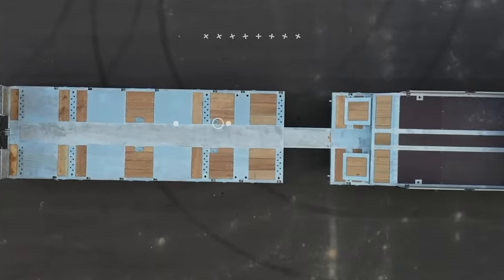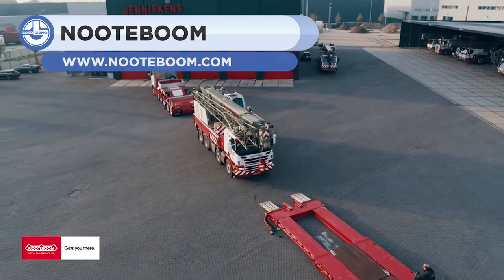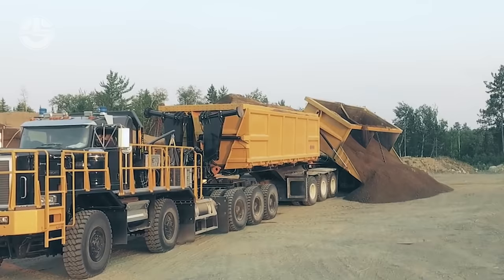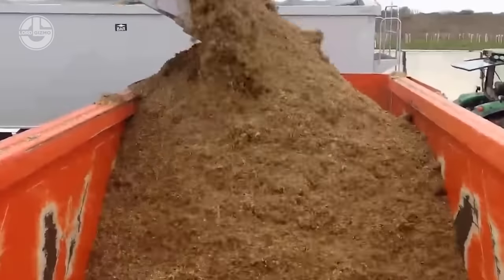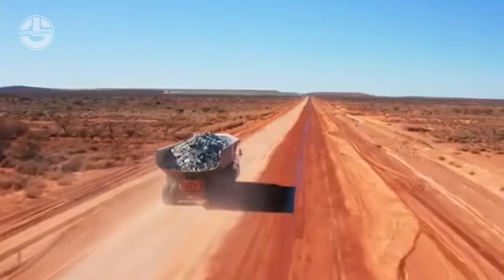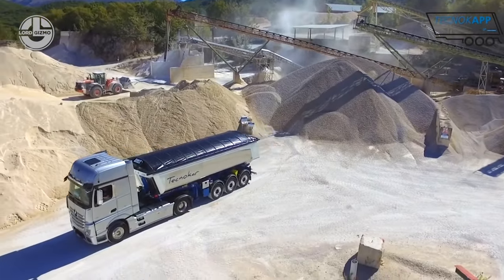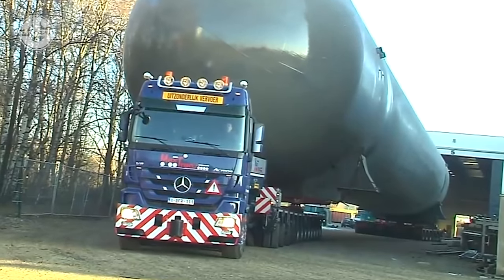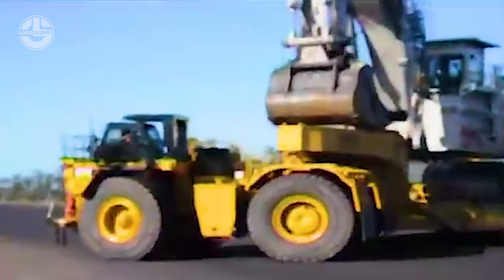The Most Impressive Dump Trucks And Trailers You Have To See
Welcome back to another video from lord gizmo. Today we will show you some the most Impressive dump trucks and trailers You have to see.

0:00 INTRO

00:14 HYDREMA - RAIL DUMP TRUCK

01:17 NOOTEBOOM - EUROTRAILER

01:58 DRAMIS INTERNATIONAL - OFF ROAD MINING TRUCK

02:47 DONAT TRAILER - 3 AXLE LOWBED SEMI TRAILER

03:49 LARRINGTON - CHASER TRAILER

04:42 BIS - REXX

05:36 TECNOKAPP

07:29 FAYMONVILLE - MODULMAX

08:42 MINE SUPPLY INTERNATIONAL - HERCULES HEAVY-DUTY MINING TRAILERS